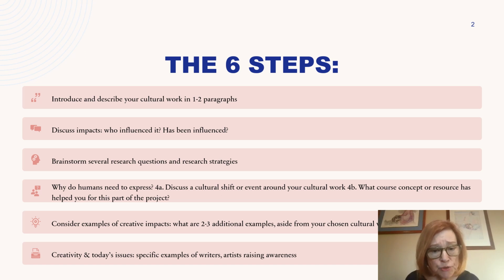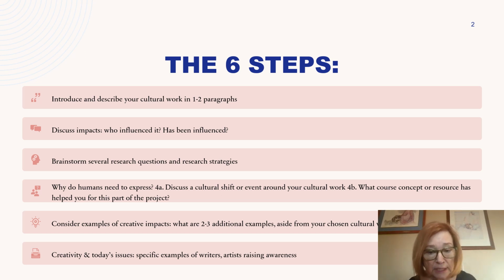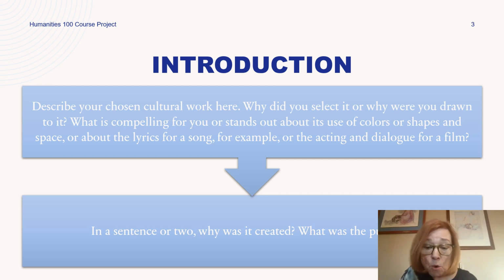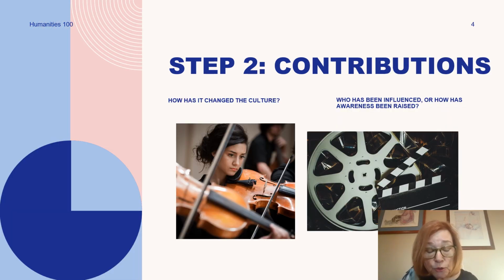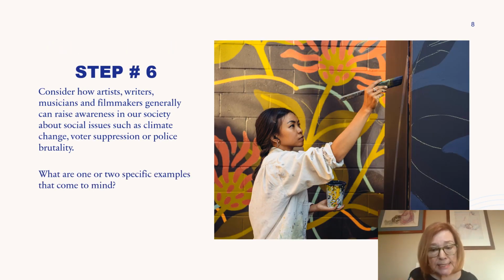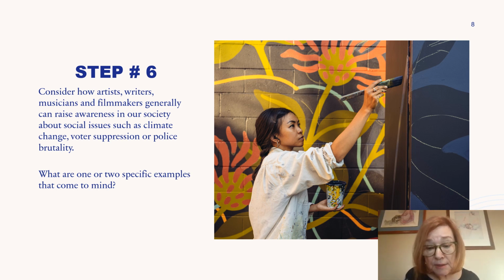Project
Helpful advice on Humanities 100 course project.